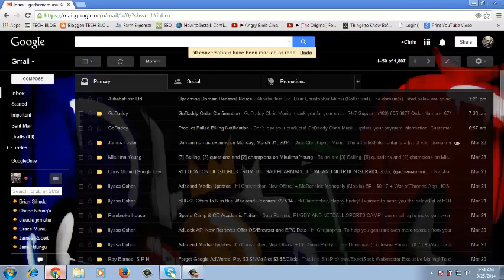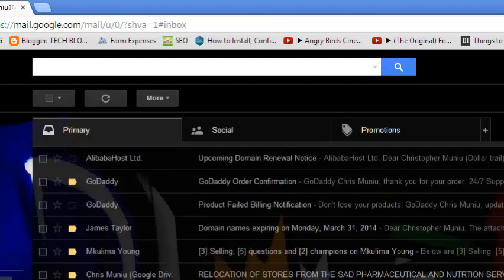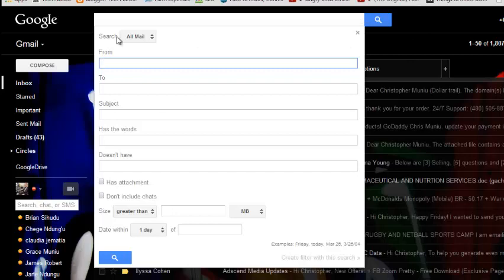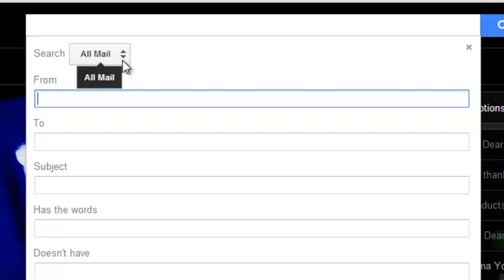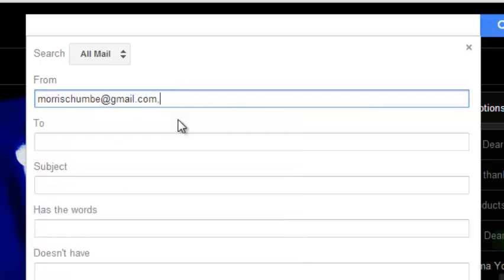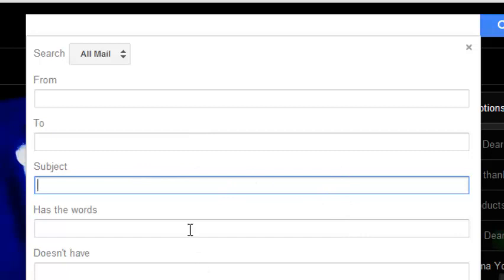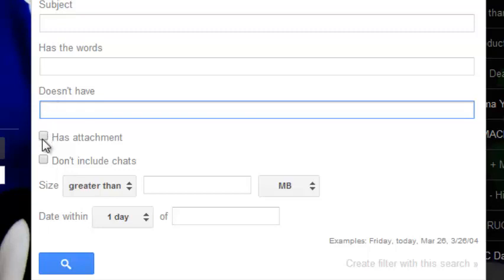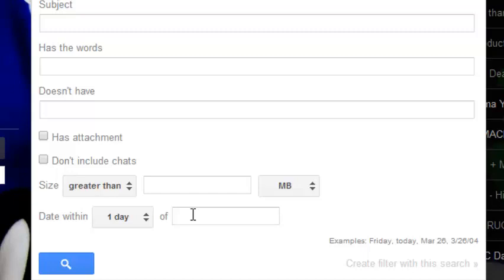How To Find Emails Using Gmail Search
Search in Gmail. It can be difficult to browse through hundreds of old emails just to find the one you need. So try searching Gmail instead. This video shows you how to use the advanced Gmail search.

The search box is at the top of your Gmail screen. Simply type the word you're looking for in the search box and click the magnifying icon.  If you don't get a ton of mail, just typing in the words you're looking for usually does the trick.
To help you search faster, Gmail suggests search terms as you begin to type. These search terms are based on information from Gmail, such as messages, contacts, labels, or past searches.

But the real power of Gmail search lies in search operators. you can refine your search by clicking the arrow in the search box, and entering your search in the appropriate fields